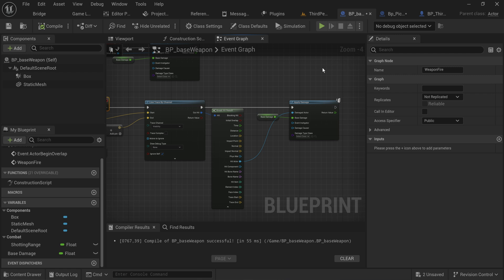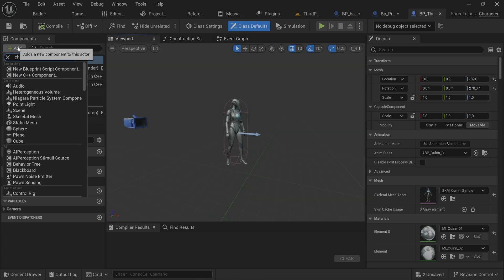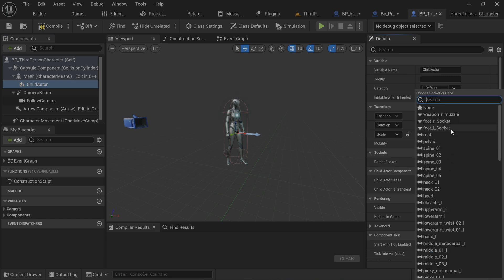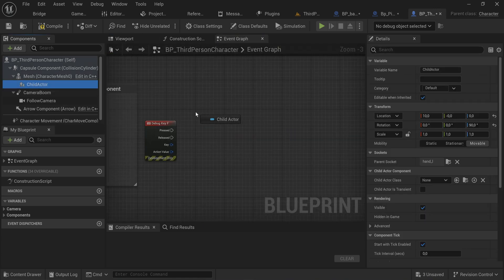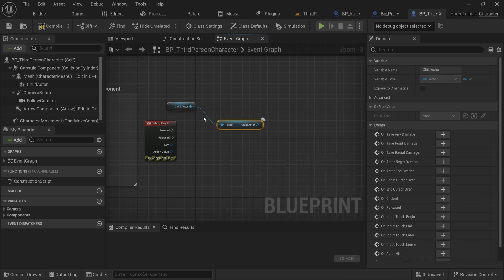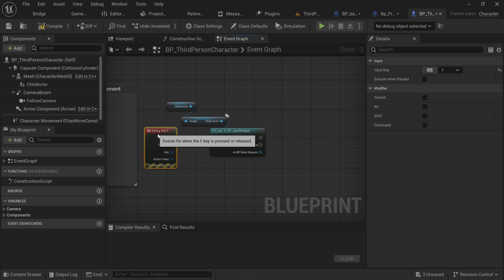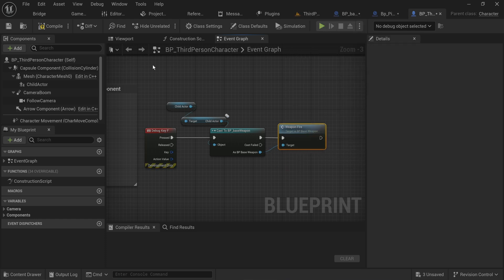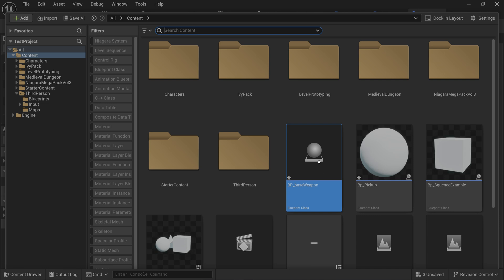You can Cast more Safely by Doing THIS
Casting is a hotly debated Topic and while i've made some videos on it in the past, showing how to avoid it, but also when and why it is totally okay to do, I want to revisit the topic and show you how to set up your blueprints to minimize the impact of casting when you have to do it.